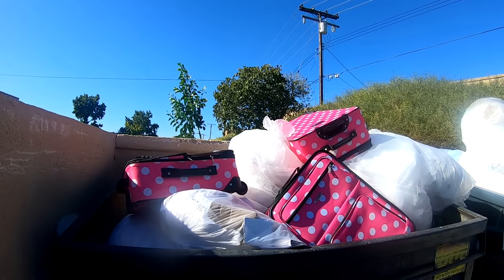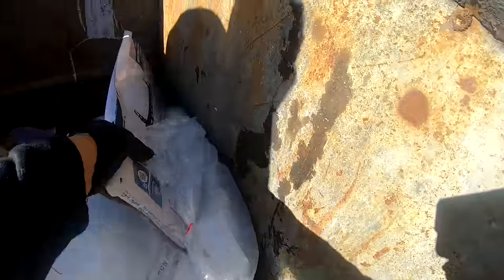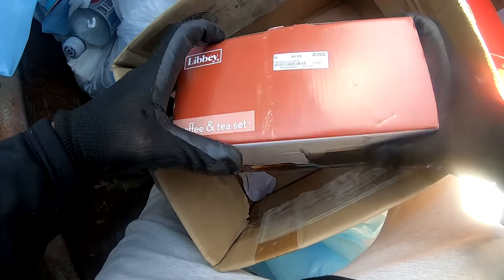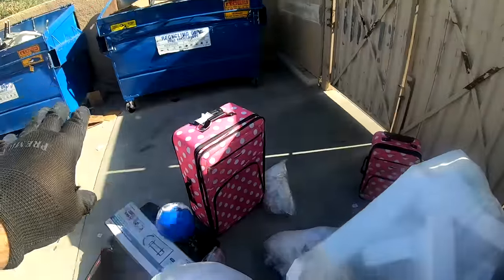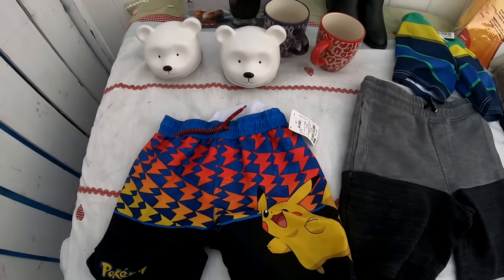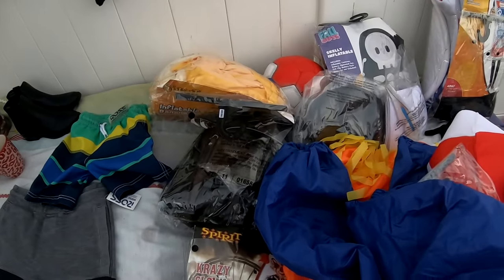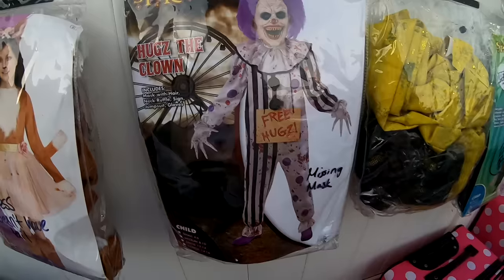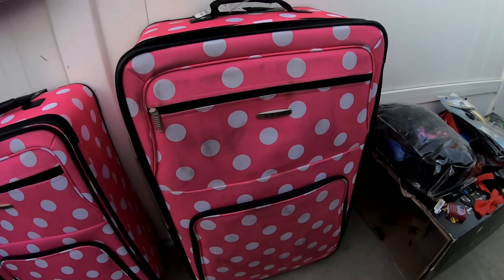DUMPSTER DIVING - THIS ALMOST MAKE ME CRIED!! THIS UNBELIEVABLE. SUPER MEGA HAUL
Hope you enjoyed this video and thank you for your support. PLEASE FOLLOW ME IN FACEBOOK